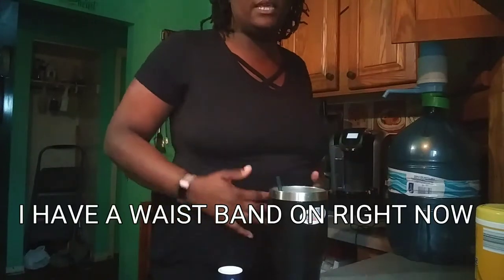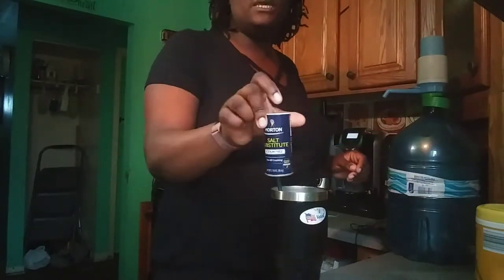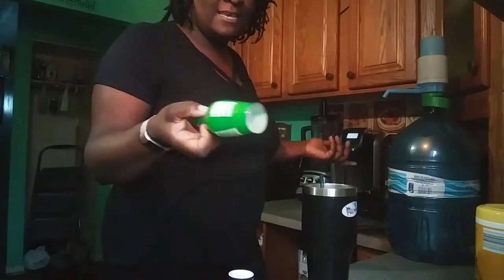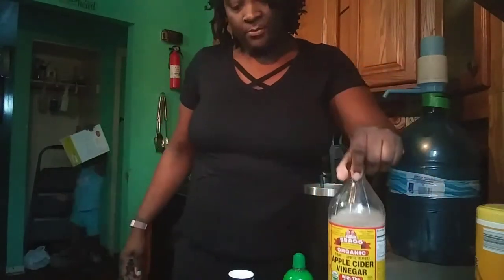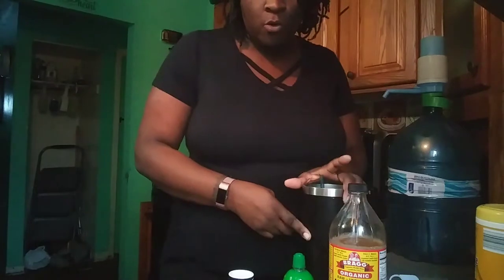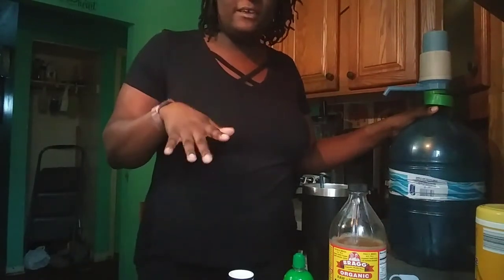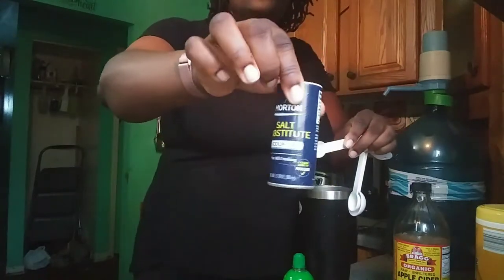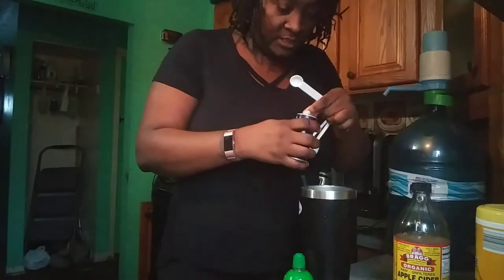HOW TO MAKE APPLE CIDER VINEGAR WATER (SNAKE JUICE)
I shrink my belly fat and reduce my water weight by drink warm water every morning with Apple Cider Vinegar, salt substitute,sea salt, and lemon juice. I have been doing this for over a month now with amazing results. The mixture is know as snake juice but I like to just call it my acv water. the water helps reach your water goal for thw day along with extra potassium to get rid of water weighr from extra sodium in your diet. it also help to lower my blood pressure, my cravings for salt, and helps me make it successfully to the end of my fasting period. Give this water a try and see if you lose inches do to water weight. it you have kidney problems this may nit be a good idea but talk it over with you primary care physician first.

Welcome to *Mom of 4* YouTube channel.
My name is *Cara*
My oldest son is name *MarMar* 14 yrs old.
My next to the oldest is *Xavier* 11 yrs old.
My twins name are *Carly* and *Carlton* 6yrs old.
On my Channel we like to do family *vlogs, motivation tips, tricks, reviews, tutorials, diy, tags, challenges, and live chat.*
Look through a few more videos if this one don't convince you.
Every day we working on more editing at the same time we will leave the raw uncut videos.

We have more pics and short clips on these social medias.

We're on *Instagram* as @MOM.OF.4 Install the app to follow my photos and videos.

I also have a fitbit and love to do step challenge.

You can also find more videos with us on *Xavier Channel at 1 happy face out of 4.*

My4HappyFaces
Mom of 4
Cara
Armareion
Xavier
Carlton
Carly

 Do you want to collab with us???
no YouTuber too *big*
 no YouTuber too *small*
Come one
Come all